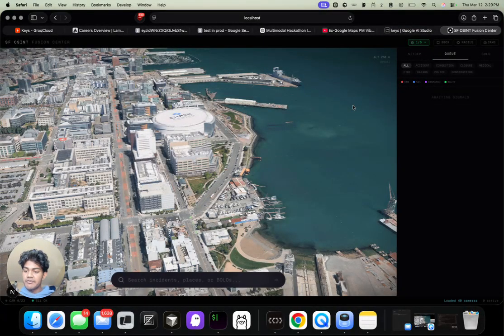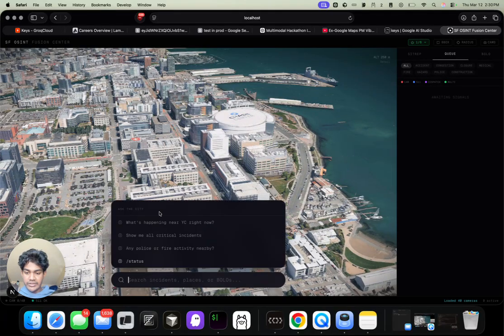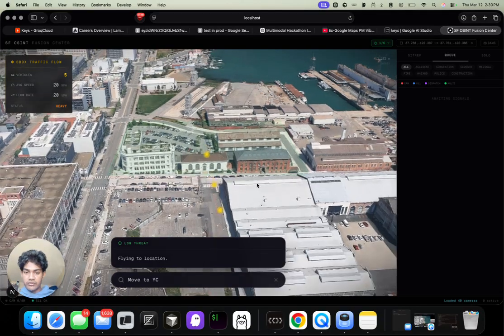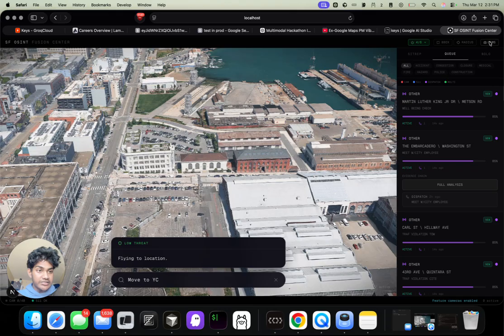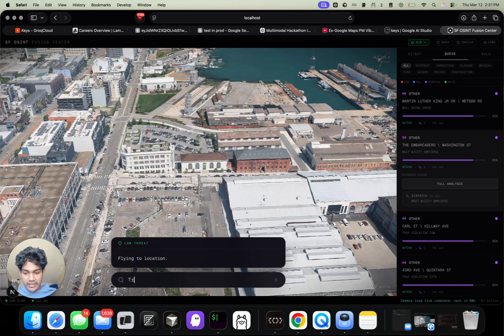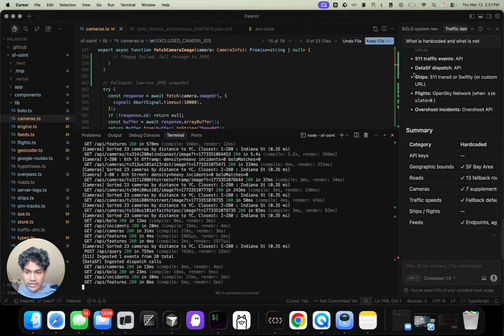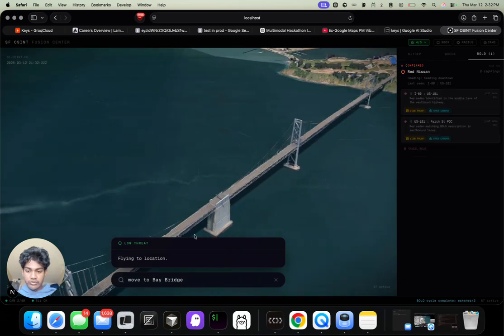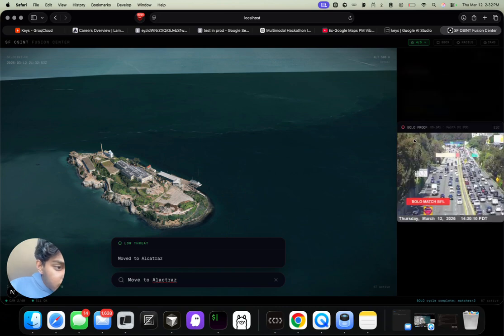I built Palantir for SF for the YC hackathon